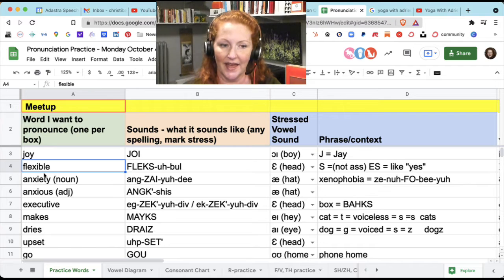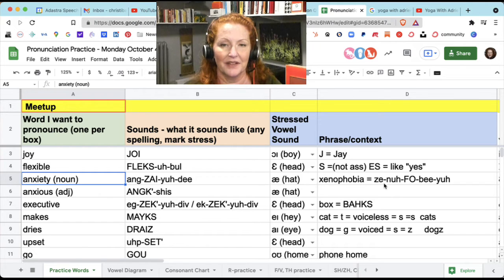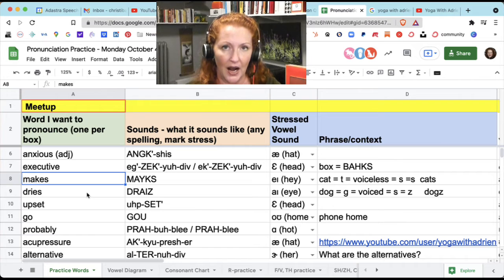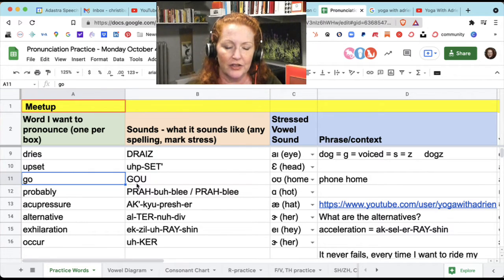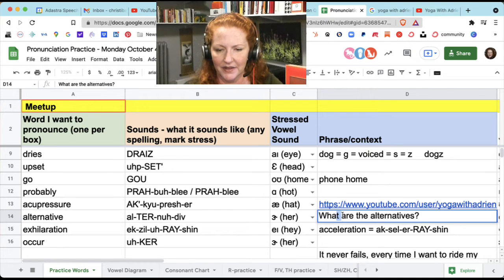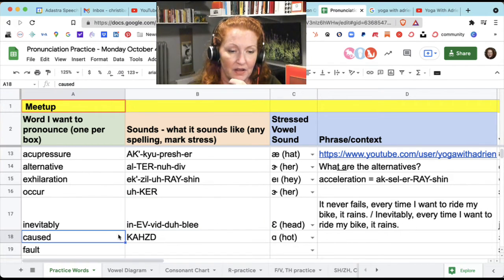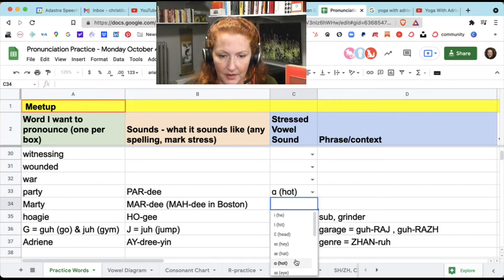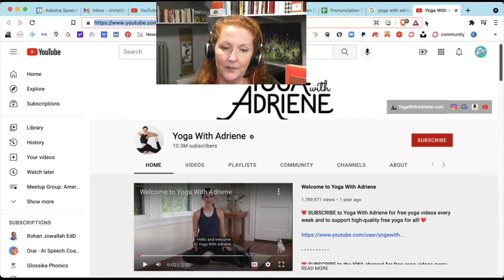Pronunciation Practice - Monday, October 4, 2021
Meets (in US Eastern time):
Mondays, 6-7pm
Tuesdays, 12-1pm

Wednesdays, 6-7pm